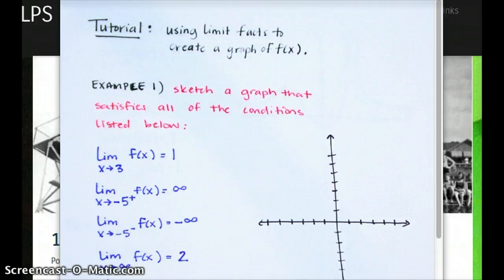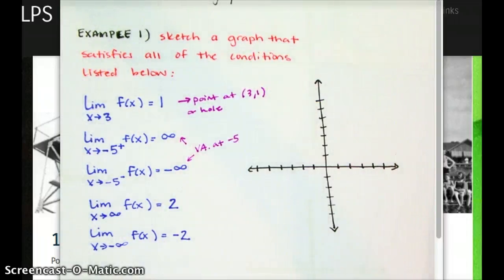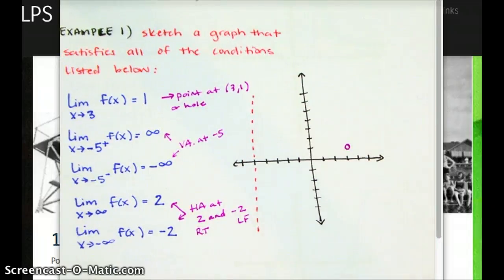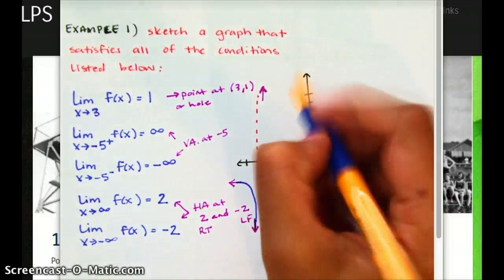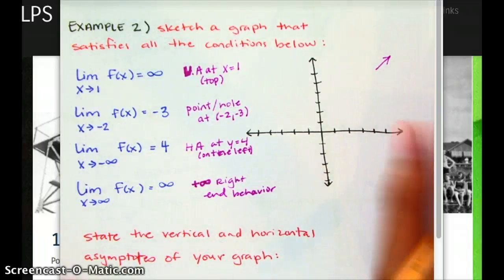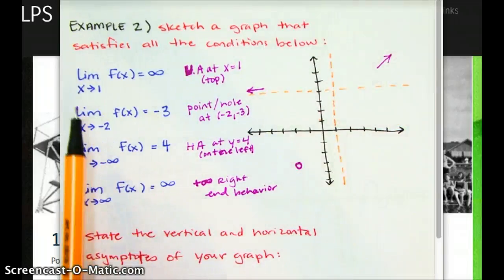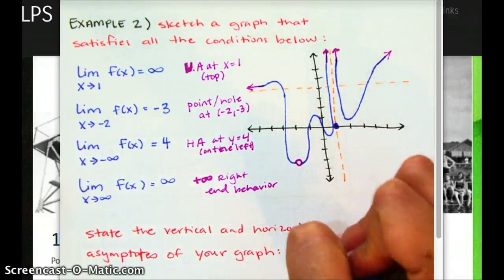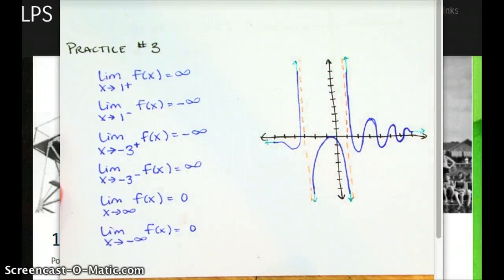Extra Help: Creating graphs based on limit facts.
In this video I model examples like #2 on your quiz and then provide practice problems for you to try.